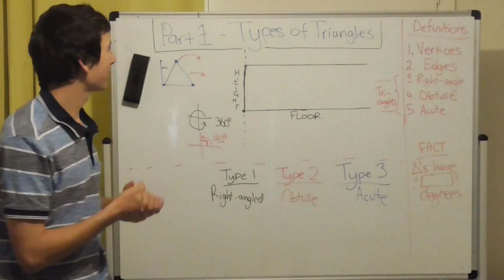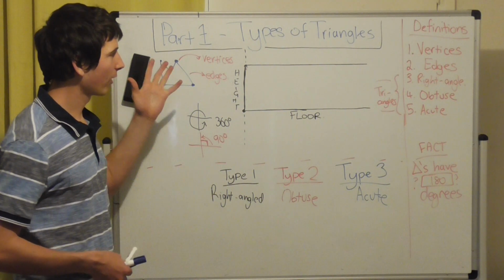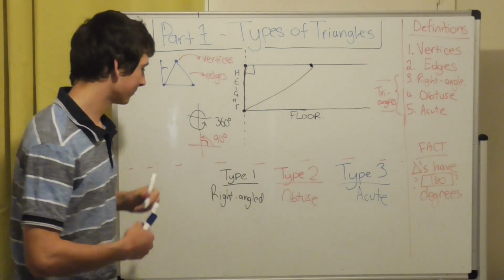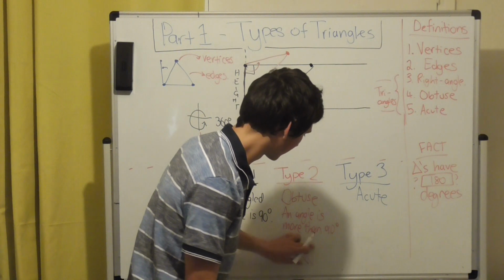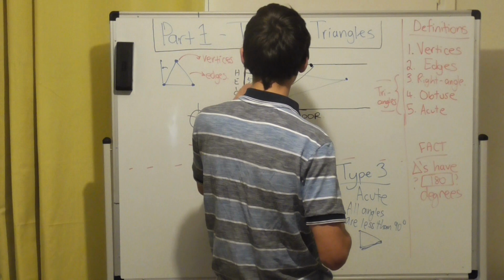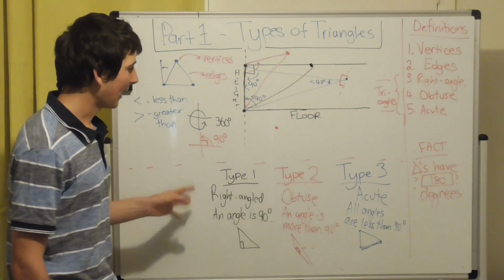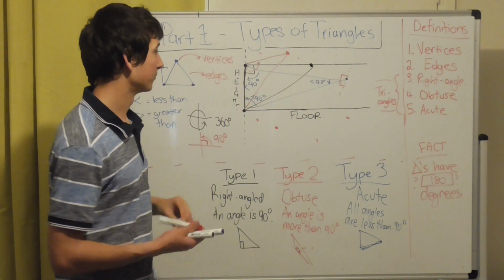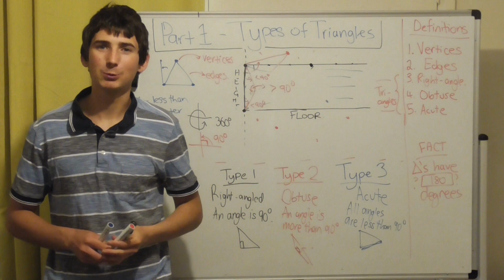Types of Triangles - Part 1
Almost everyone knows the three main types of triangles. But do you know why these types exist and why these are the only ones? Why isn't there a fourth type? This is what I hope to explain in this video. I hope you like it.